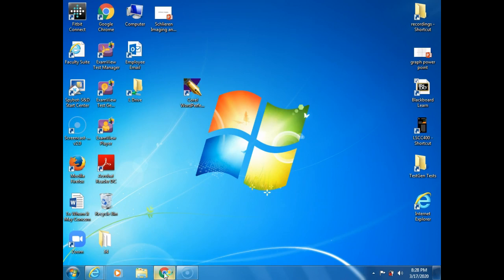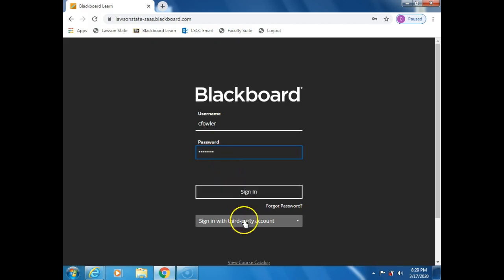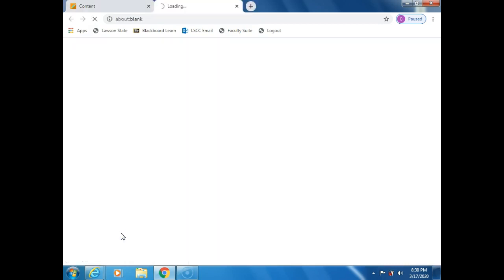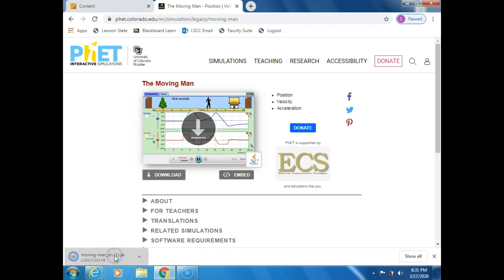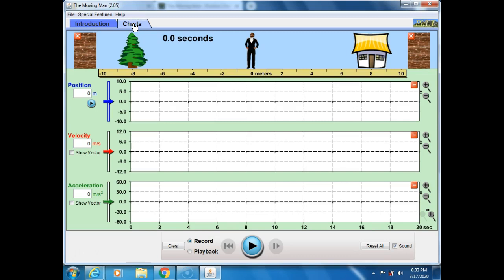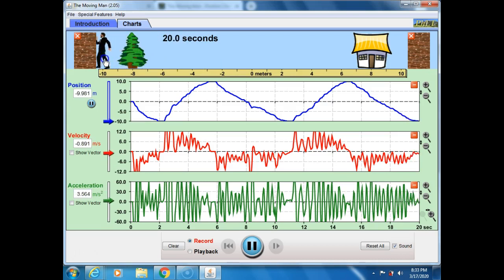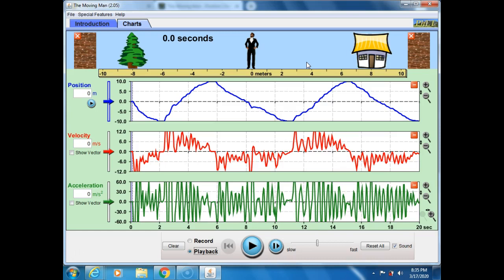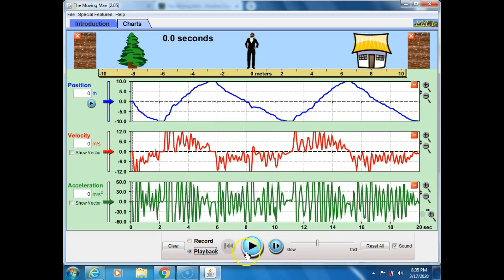PHS112 Lab 2 Moving Man